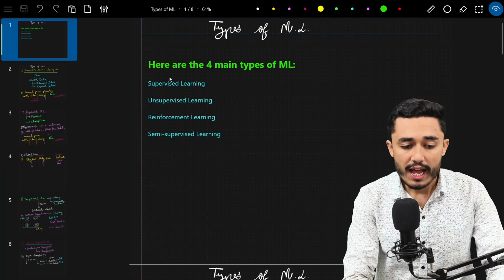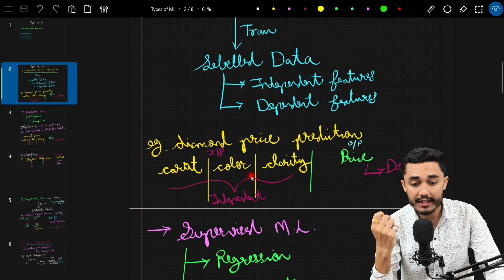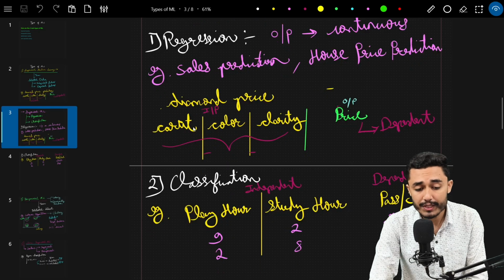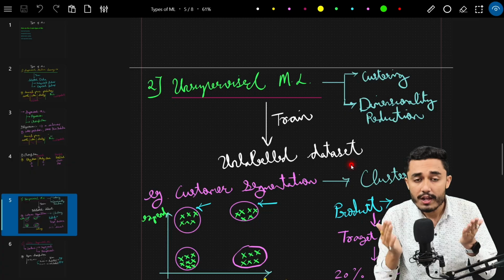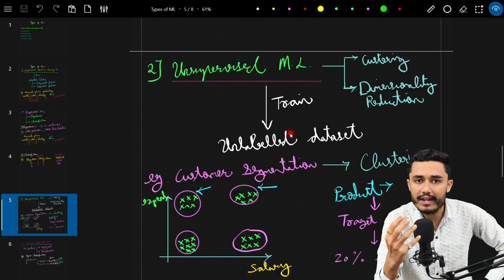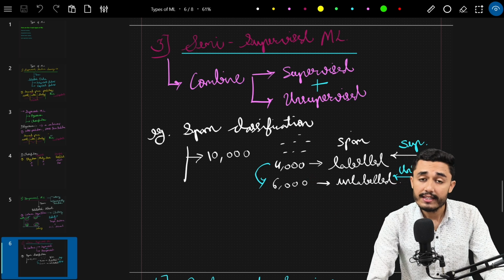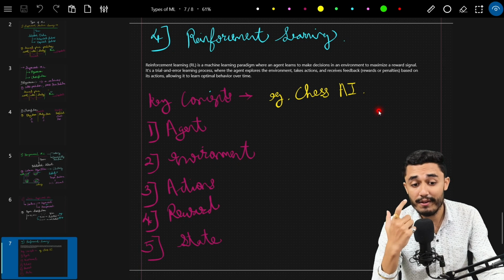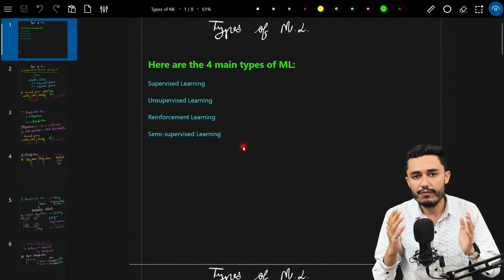Types of Machine Learning | Supervised, Unsupervised, Semi Supervised, Reinforcement Learning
🚀 Welcome to Day 3 of our Machine Learning journey! Today we're uncovering the 4 types of ML that power EVERYTHING around you.

🤯 Did you know there are actually 4 different types of Machine Learning? Most people only know about 2!

💡 Here's the complete breakdown:
✅ Supervised Learning - Like a teacher giving you questions with answers (Email spam detection, price prediction)
✅ Unsupervised Learning - No answers, machine finds hidden patterns (Customer segmentation, fraud detection)
✅ Semi-Supervised Learning - Mix of both, only some answers given (Speech recognition, fake news detection)
✅ Reinforcement Learning - Learning from trial and error like training a dog with rewards (AlphaZero chess, self-driving cars)

🔥 These 4 types power everything from:

Netflix recommendations knowing your next binge

Tesla's self-driving technology

Gmail's spam filters

Amazon's product suggestions

Google's search results

🎯 Perfect for:

Complete beginners starting their AI journey

Professionals wanting to understand AI applications

Anyone curious about how tech really works

📈 Why this matters in 2025:
With AI transforming every industry, understanding these 4 fundamental approaches gives you the foundation to comprehend any ML application you encounter.

💼 About Your Instructor:

13 AI internships (Amazon, IBM, EY, Infosys)

24 global certifications

6 job offers secured in under 60 days

Now sharing everything to accelerate YOUR AI career

🔗 Want to Level Up Your AI Game?

🎓 NEW PYDANTIC COURSE ALERT!

Connect on TopMate for:

1:1 Mentorship & Career Coaching

Resume Review & Interview Prep

Personalized AI Learning Roadmap

Project Ideas & Implementation Help
👉 TopMate link in comments

📱 Follow the Complete Learning Series:

Day 1: What is Machine Learning?

Day 2: AI vs ML vs DL

Day 3: 4 Types of Machine Learning (You're here!)

Day 4: Train Data Vs Test Data Vs Validation Data

💭 Challenge Question: Which type of ML do you think is most important for the future - Supervised, Unsupervised, Semi-Supervised, or Reinforcement? Drop your answer below!